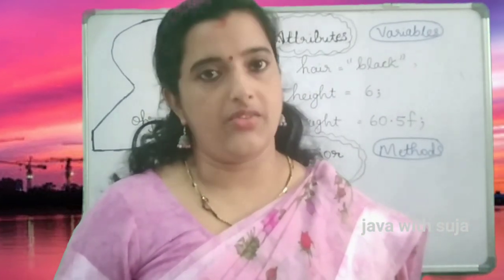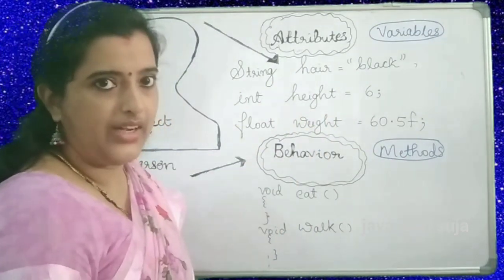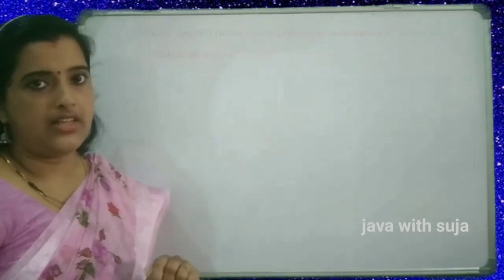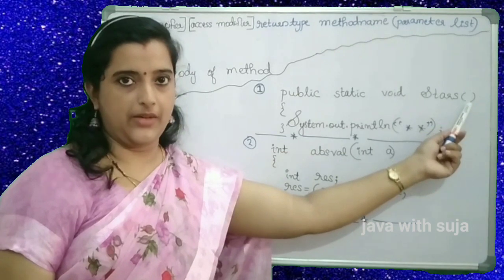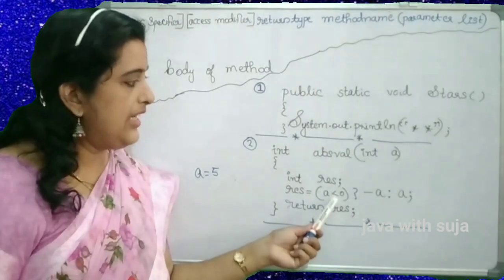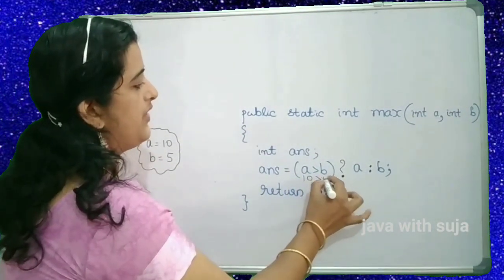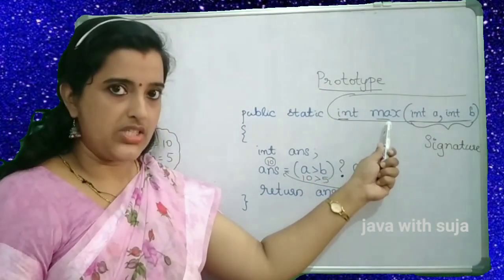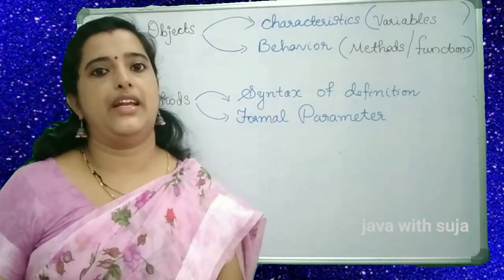Methods in Java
ICSE COMPUTER Java With Suja